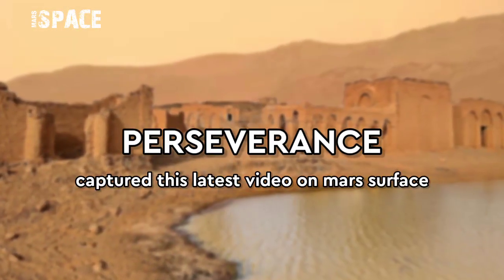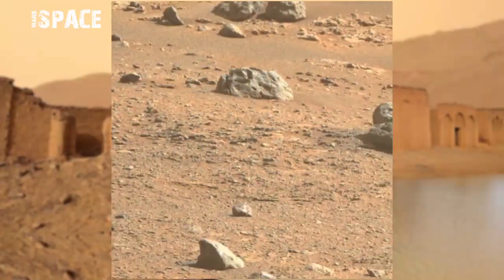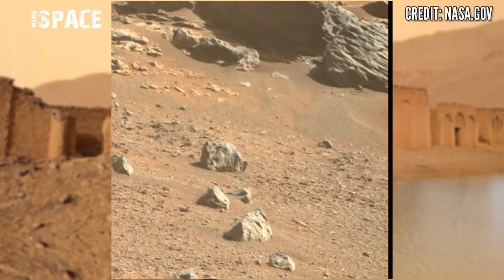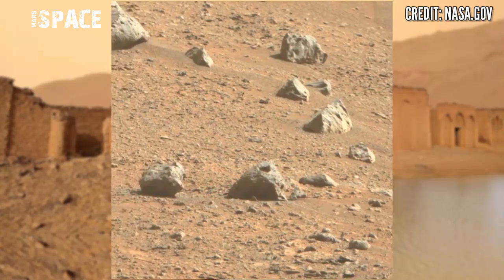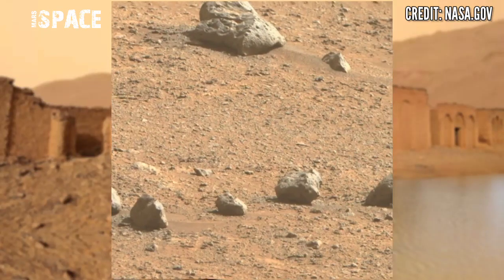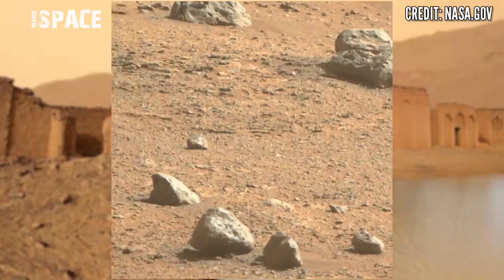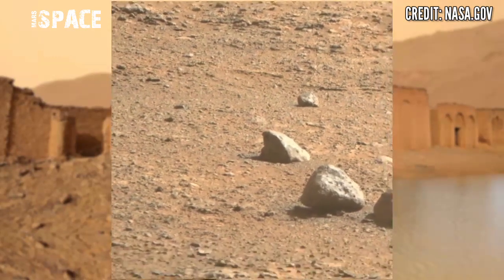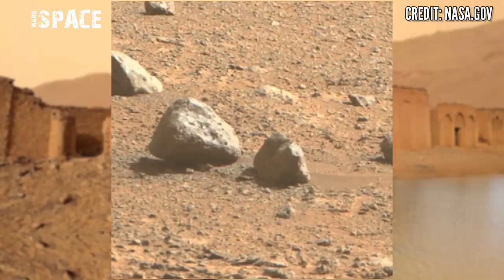Latest: Mars In 4k || Perseverance Rover Released Latest 4k Video of Mars || Life on Mars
and exploring new discoveries of Red Planet.
recently NASA send Mars Perseverance Rover and its still active at the surface of Mars in area of Jezero Crater.
Perseverance has finally collected samples
from the site of an ancient river delta, which
is full of rock layers that serve as a
geological record of the Martian past. Some
of the rocks include the highest
concentration of organic matter found by the
rover to date, according to NASA scientists.

Thanks!
Mars Space

CREDIT: NASA.GOV,
NASA/JPL-Caltech,
NASA/JPL-Caltech/ASU,
NASA/JPL-Caltech/MSSS,